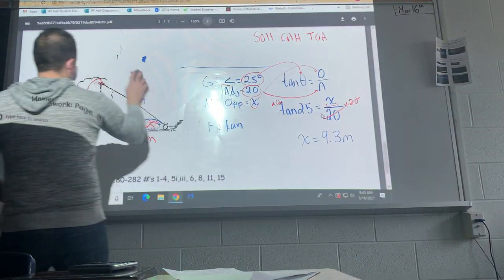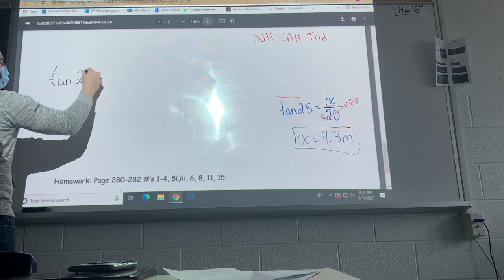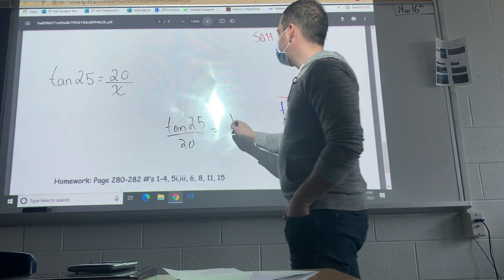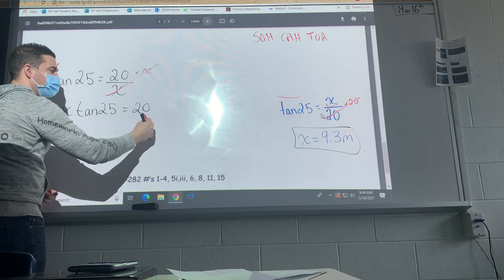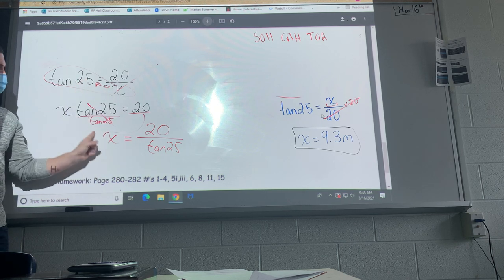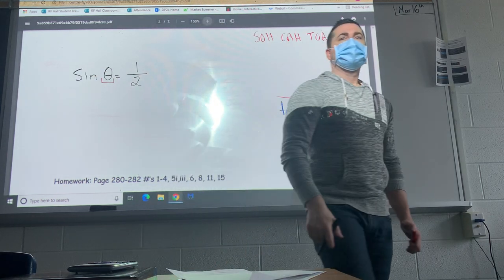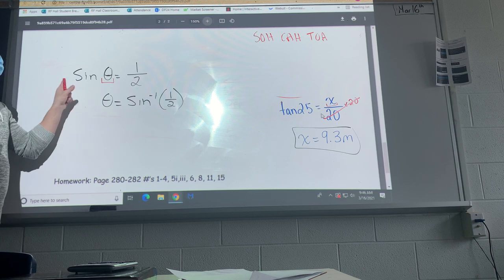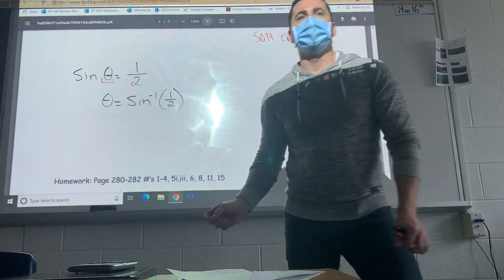5.1 Trigonometric Ratios of Acute Angles #6